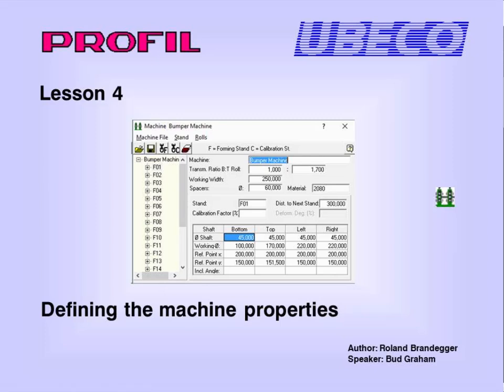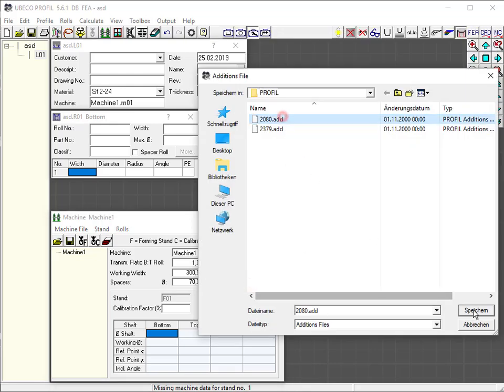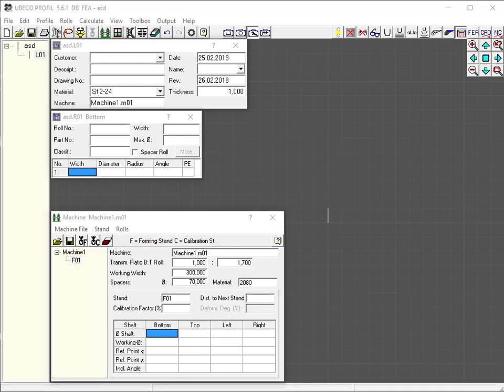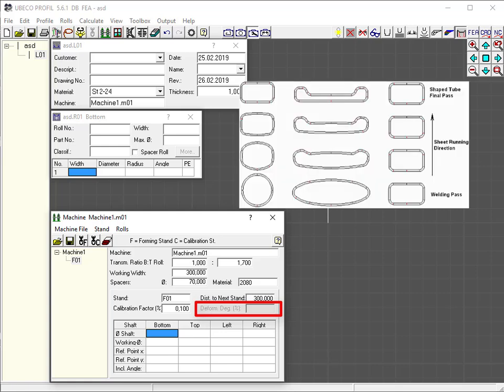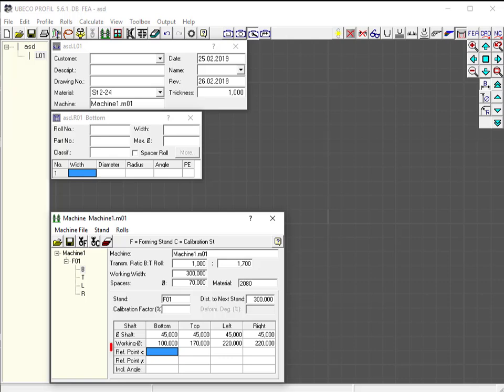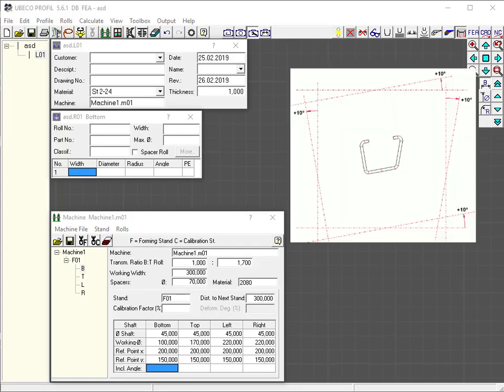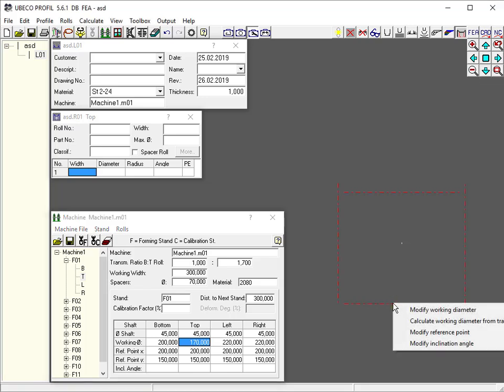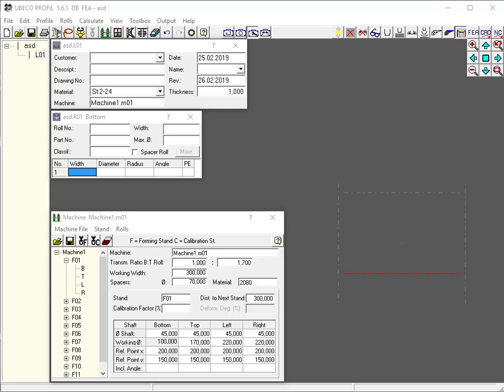Урок 4 - Определение свойств станка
Вы узнаете, как в окне "Станок" определяется устройство профилегибочного станка и трубоформовочного станка. Показана разница между формовочными стендами и калибровочными стендами. Вы научитесь настраивать свойства вала и осей.